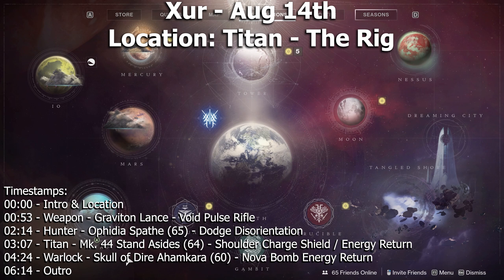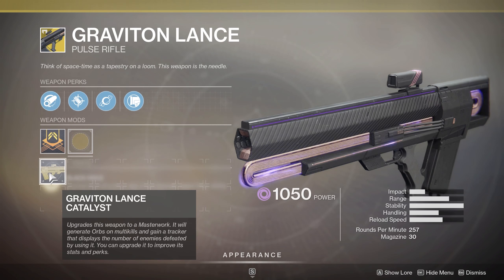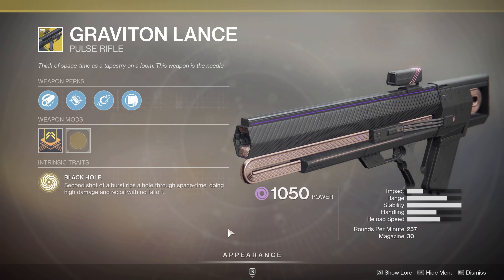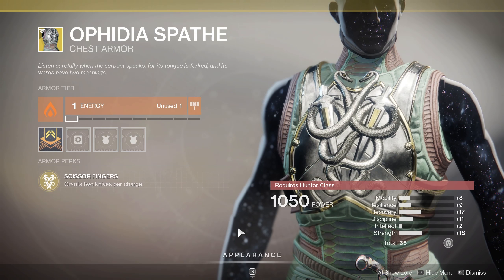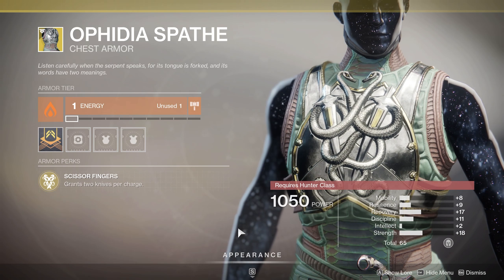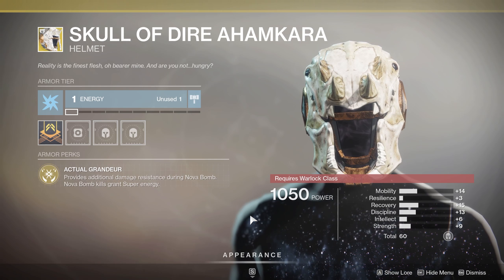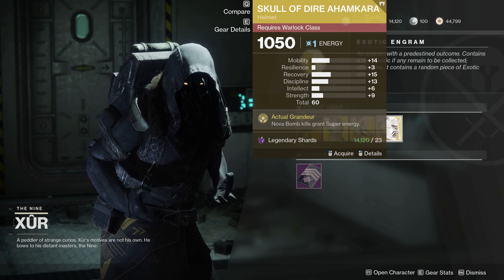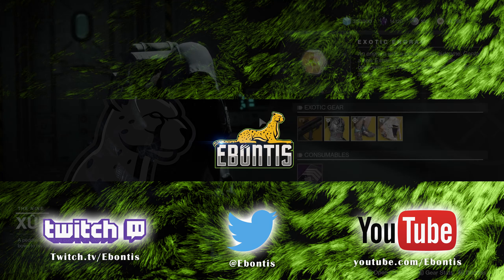Destiny 2 - Where is Xur - Aug 14th - Xur Location & Inventory - Titan: The Rig - Graviton Lance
Timestamps:

00:00 - Intro & Location
00:53 - Weapon - Graviton Lance - Void Pulse Rifle

02:14 - Hunter - Ophidia Spathe (65) - Dodge Disorientation

03:07 - Titan - Mk. 44 Stand Asides (64) - Shoulder Charge Shield
04:24 - Warlock - Skull of Dire Ahamkara (60) - Nova Bomb Energy Return

06:14 - Outro

PS4 = Ebontis
XB1 = Ebontis